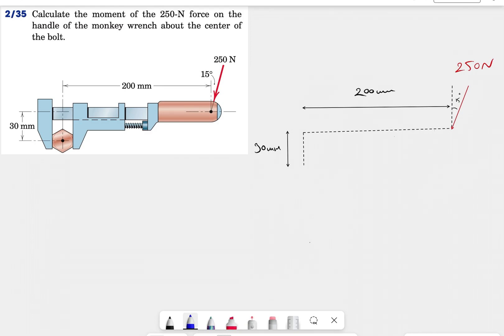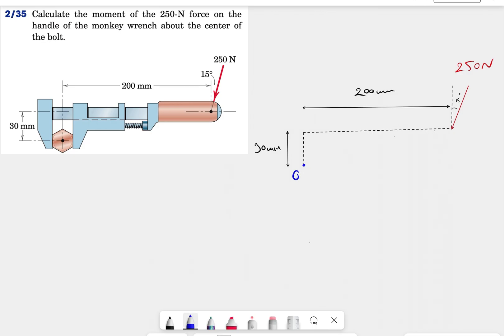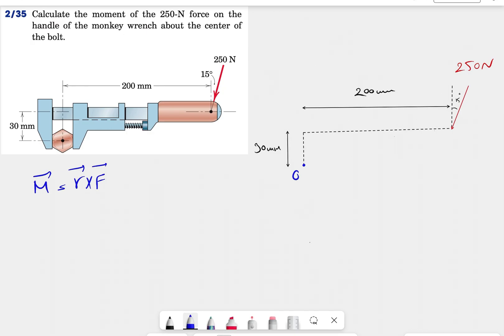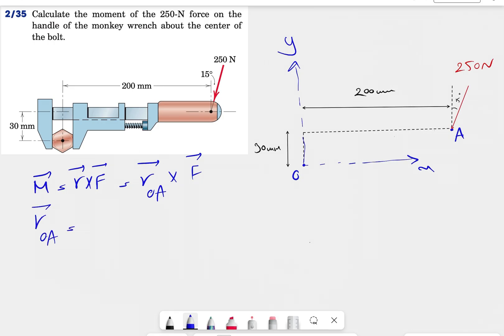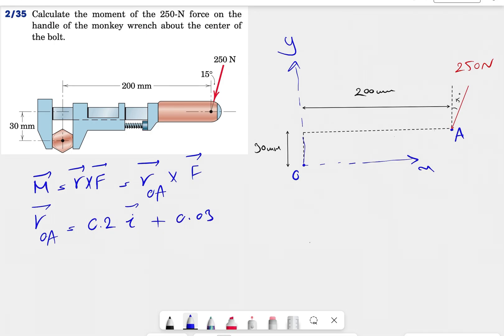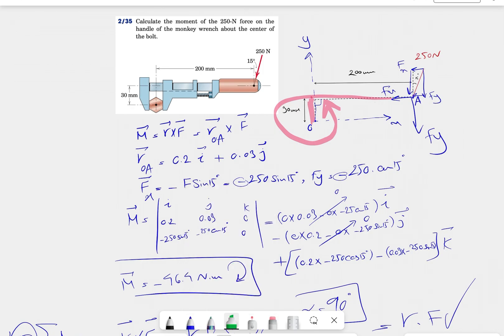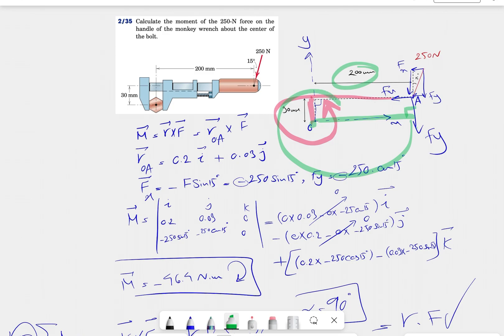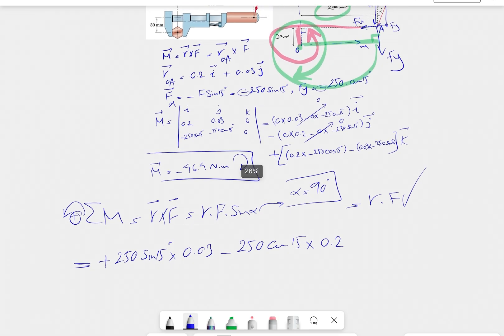Problem 2.34 | Calculate the Moment of the 250-N Force on the Handle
📘 Textbook used in this video

Calculate the moment of the 250-N force on the handle of the monkey wrench about the center of the bolt.

00:00 Intro
00:46 Method 1: Generic moment equation
06:48 Method 2: 2D shortcut
12:20 Final answer